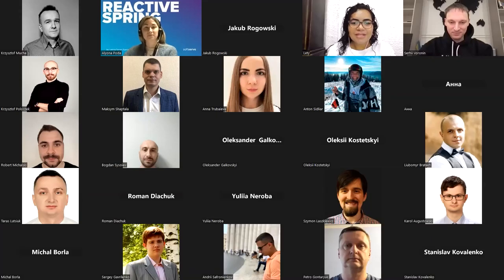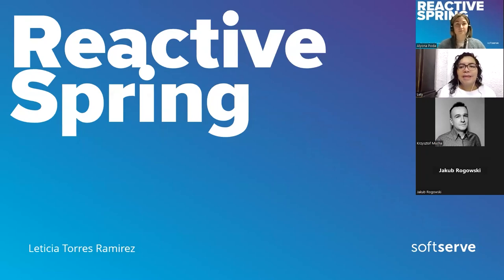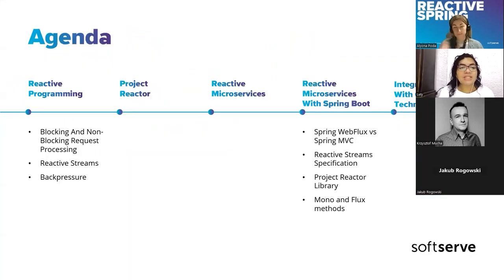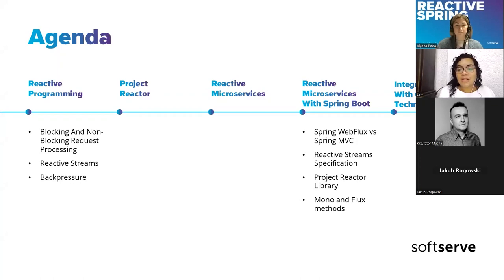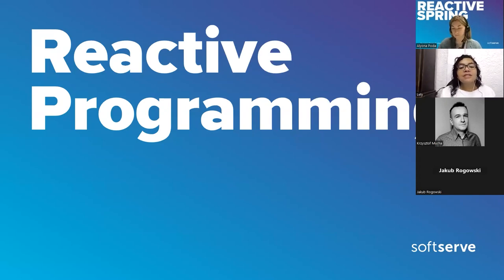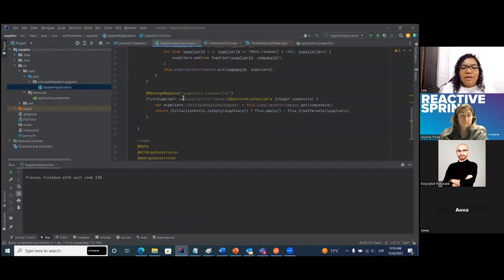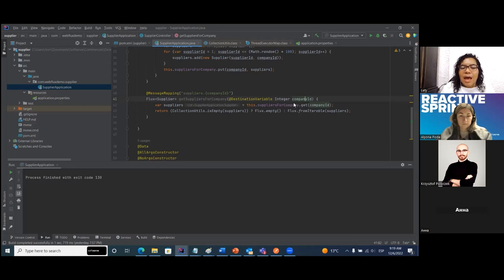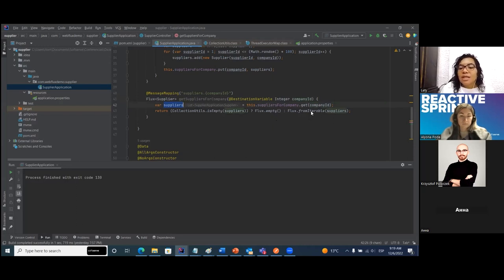Reactive Spring by Leticia Torres Ramírez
A brief description about Reactive programming, related concepts and how to write code for microservices in terms of the Reactive APIs in Spring.